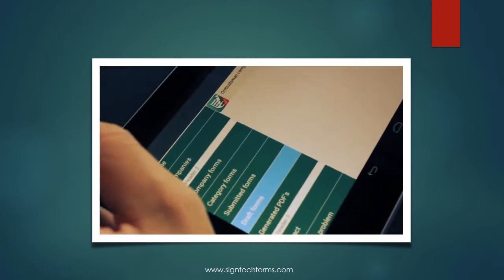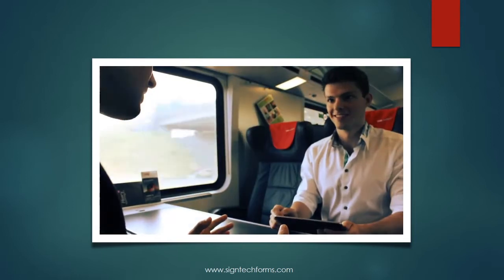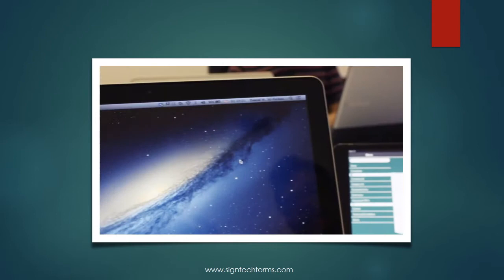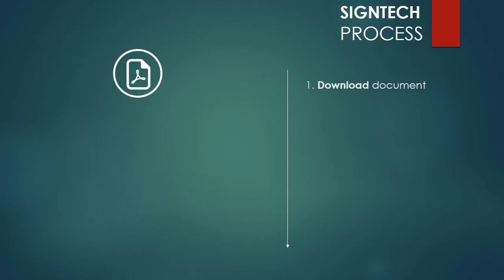SignTech Digital e-Signature Platform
A unique platform that helps companies go digital with esignature solution. This is the quickest way for companies to create a fully enabled digital office.